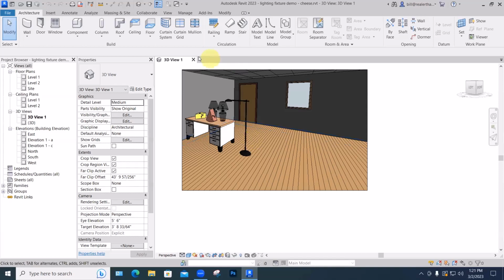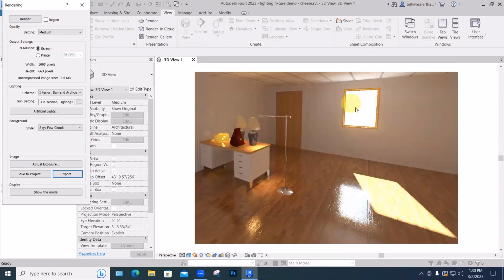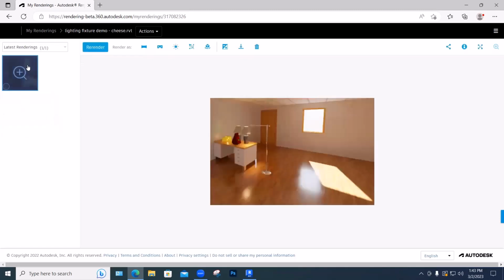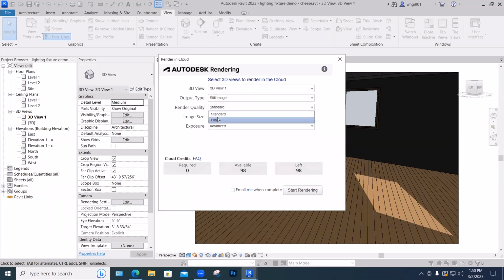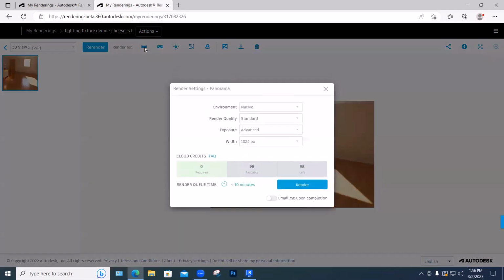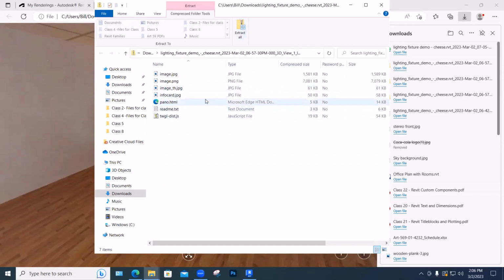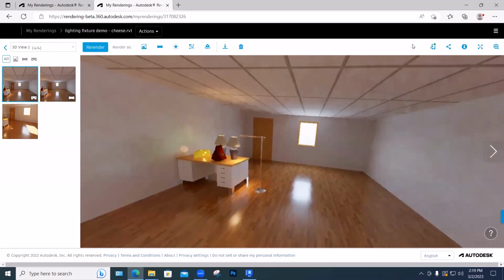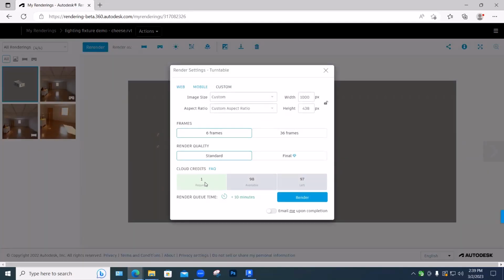Art 569 - Class 15 - Cloud Rendering with Revit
00:00 Introduction
00:42 Drawback #1: low student priority
01:08 Advantage 1: multiple views at once
01:38 Drawback #2: no walkthrough animation
02:42 Advantage #2: much  better tonal quality
03:20 Advantage #3: more light & dark detail
03:51 Cloud uses the desktop render settings!
09:24 Four initial image output types
12:16 Transparent Background option
13:10 Downloaded images have unique filenames
16:41 Cloud re-rendering options
19:44 Re-render as panorama
21:39 Four panorama download formats
25:35 Stereo panoramas - any volunteers?
26:01 Solar studies by day or year
26:31 Turntable animation  - needs work
29:01 Re-render as turntable animation